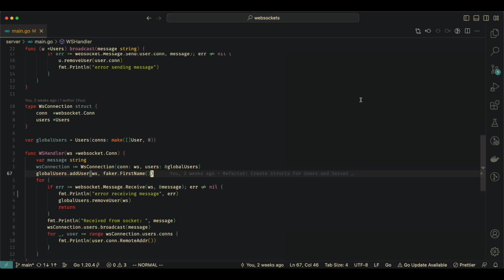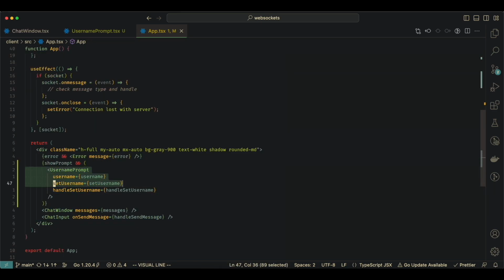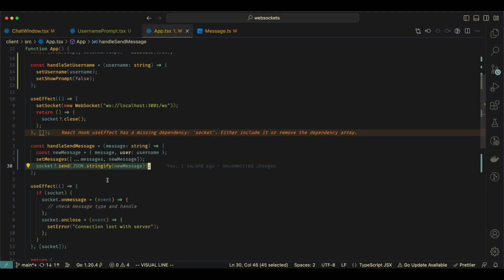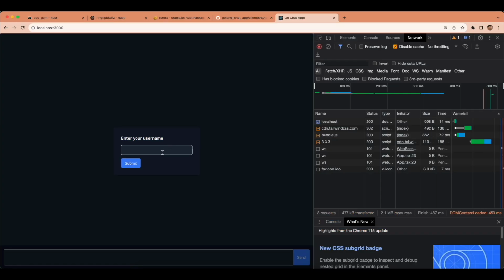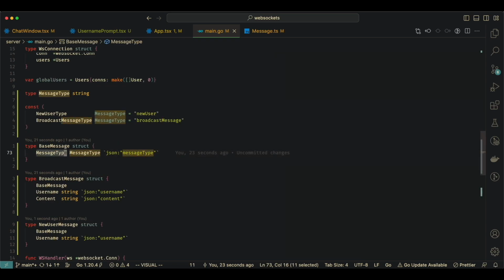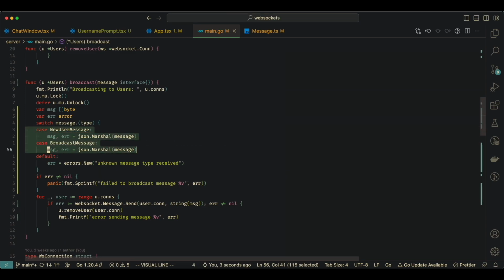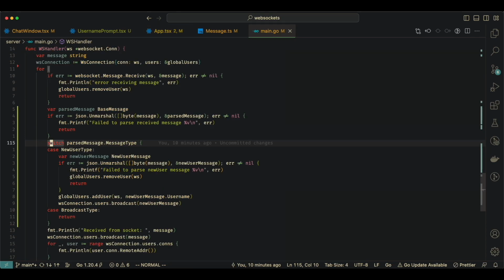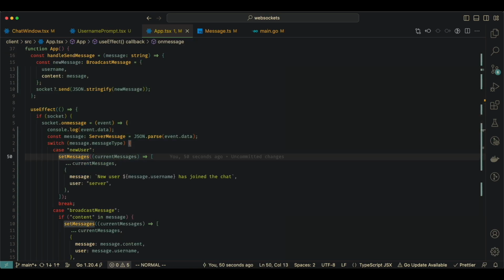WebSockets in Go: Parsing JSON & Broadcasting Different Message Types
In this video, we’ll continue our journey into the world of WebSockets in Go by discussing how to parse JSON and handle the broadcasting of different message types. We’ll go through the process of rendering each message type and show you how to make your chat app fully functional. By the end of this video, you’ll have a better understanding of JSON parsing, message broadcasting, and message rendering in Go, as well as how to create a chat room using your chat app. So join me as we take another step towards building a visually stunning and fully functional chat application!

Check out our Github link to the Project and don't forget to give it a star:

## About me
I’m a software engineer and a tech blogger with a passion for writing about the latest developments in the world of technology. I have experience working with a variety of programming languages, including Python, TypeScript, Rust, and Go, and I love sharing my knowledge and insights with others.

When I’m not coding or writing, you can find me exploring the great outdoors, making art. I’m a digital artist who enjoys drawing and painting.

Thanks for stopping by, and I hope you enjoyed my video! Happy coding! 😊